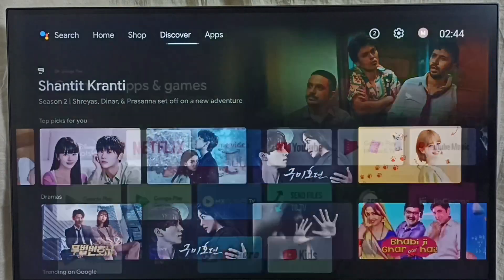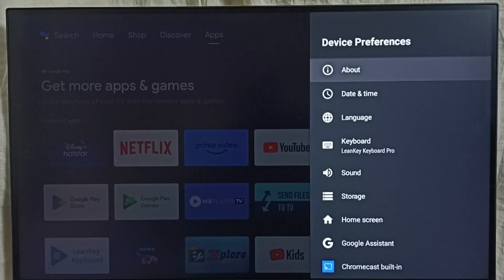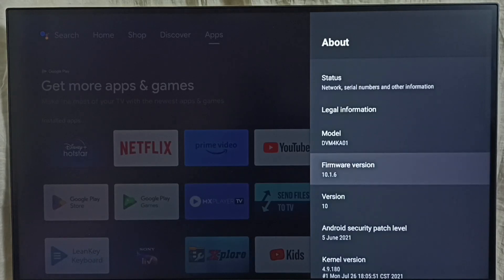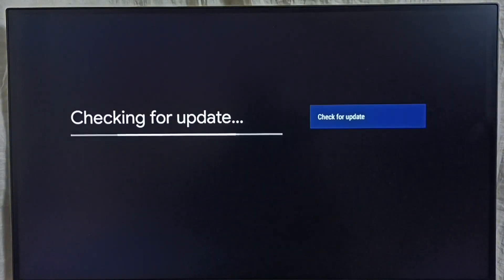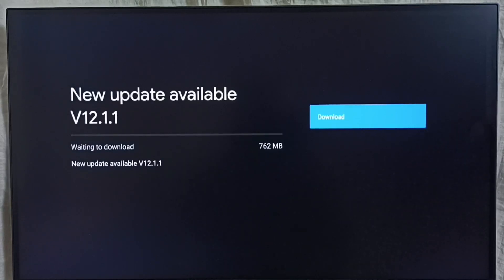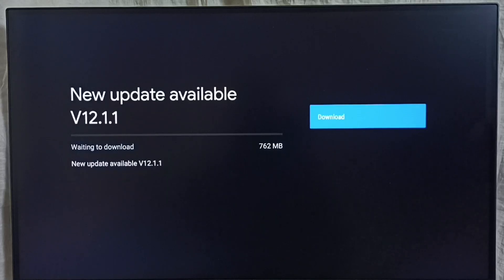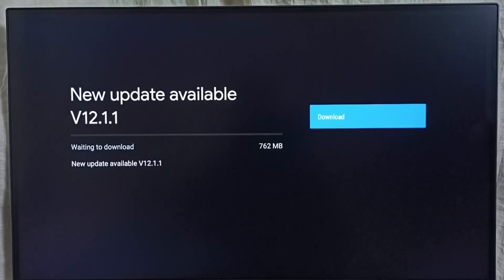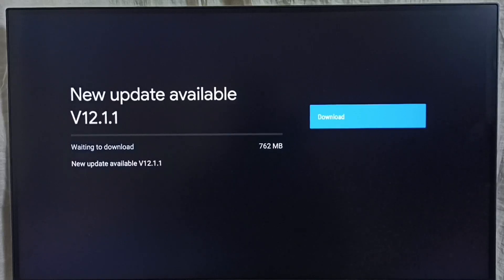HISENSE Android TV : Update Android TV OS to Android TV 12 or Android TV 13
How to Install Android TV OS 12,
Android 12, Android TV 12, Android TV 13,
Android TV,
Android,
Smart TV,
Smart Google TV,
Google TV,